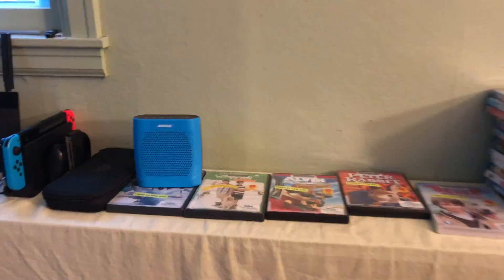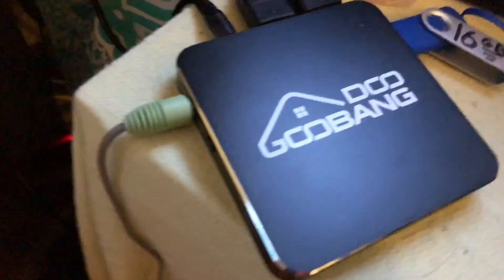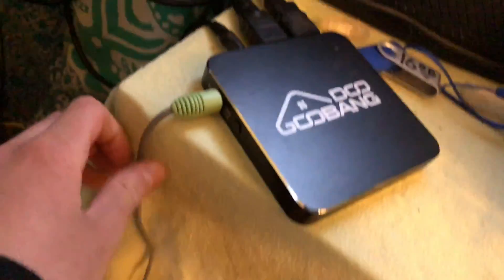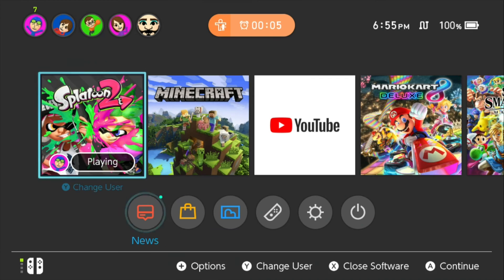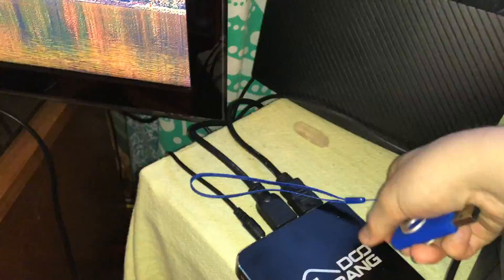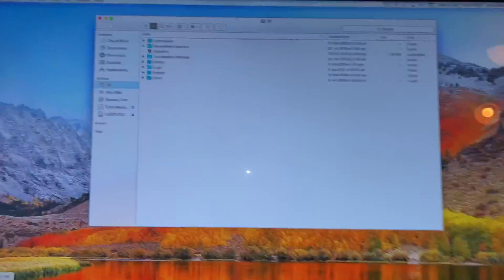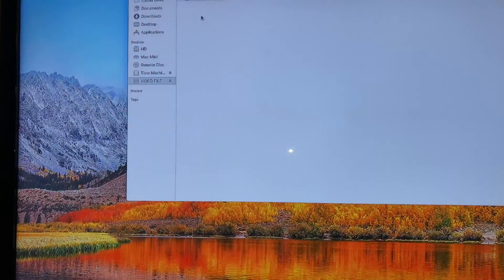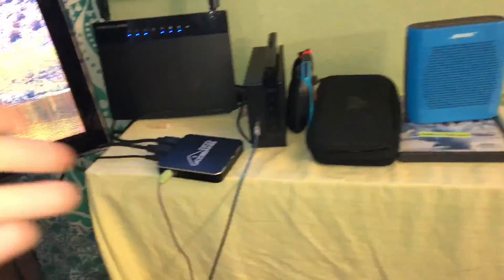How to make a Youtube video on your Xbox, switch and more!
So I wasn't able to find this specific HD PVR but this one is a great recording device as well